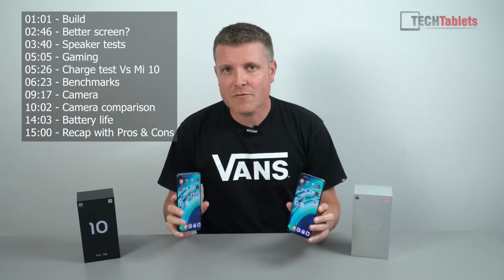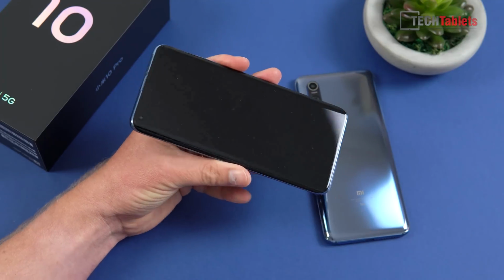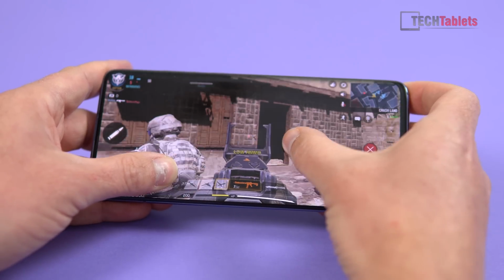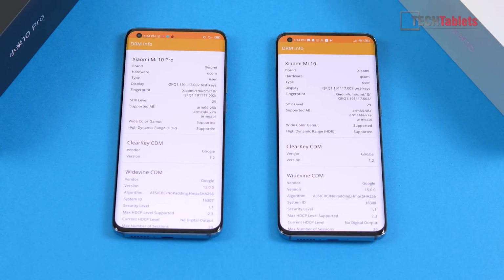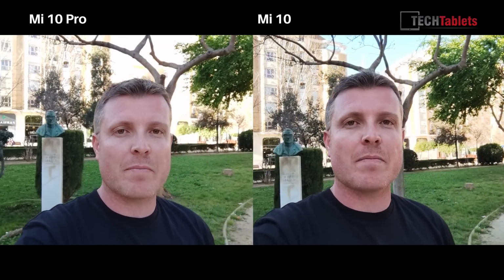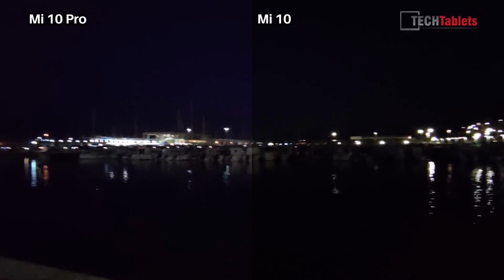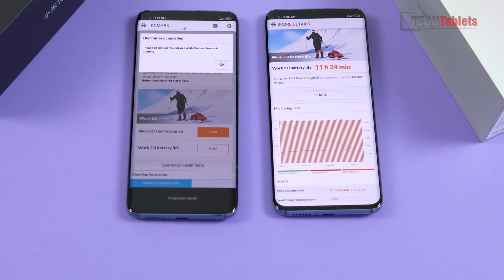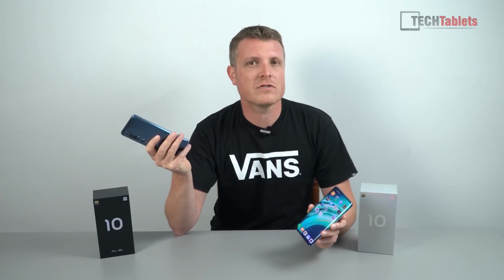Xiaomi Mi 10 Pro Review Vs Mi 10 Comparison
Mi 10 Pro Review with Mi 10 Pro Vs Mi 10 comparison including camera comparison, speakers, screens, charging, battery life, cameras and all compared in this review. Mi 10 Full Review

00:00 - Intro
01:01 - Build
02:46 - Better screen?
03:40 - Speaker tests
05:05 - Gaming
05:26 - Charge test Vs Mi 10
06:23 - Benchmarks
09:17 - Camera
10:02 - Camera comparison
14:03 - Battery life
15:00 - Recap with Pros & Cons